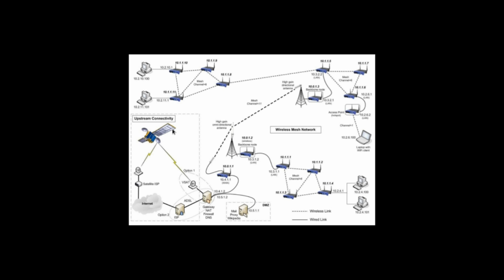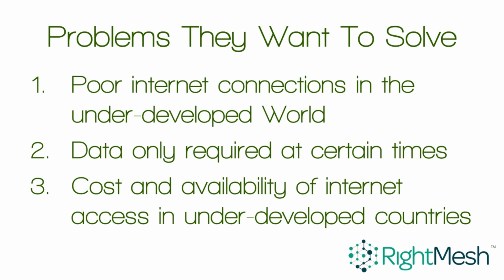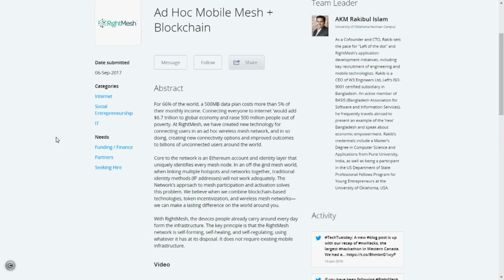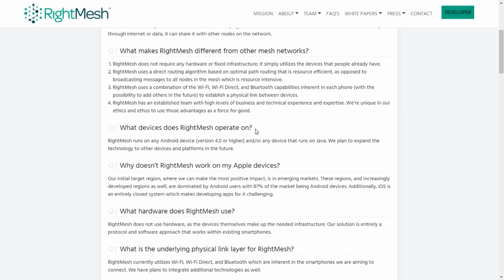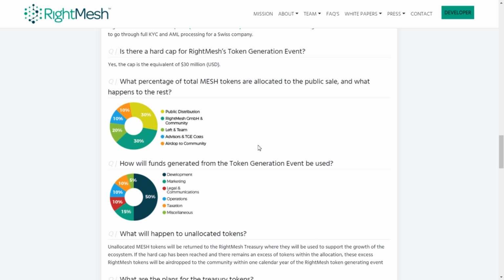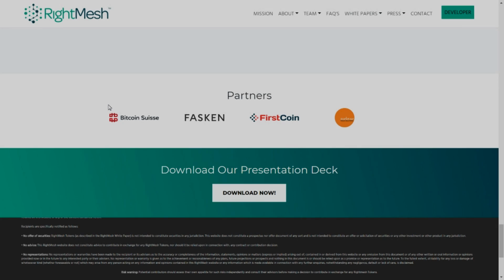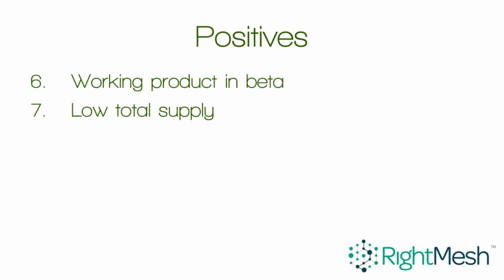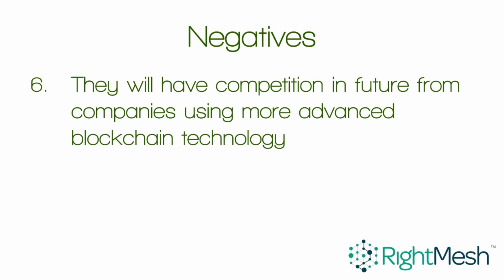RIGHTMESH ICO Review! Decentralised Blockchain Wireless Mesh Network!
17-01-18
Today I am looking through RightMesh ICO which intends to focus on developing and under-developed countries giving information, data and internet access to mobile device users with a tokenised mesh system on the blockchain. Find out whether I consider this ICO as a sound investment.

0:10 Intro
2:28 Competition
5:00 Problems They Solve
8:05 Aims
12:16 Market
14:43 Blockchain
16:55 Tech
20:45 Token Use
21:31 ICO Details
24:59 Bounty
25:29 Roadmap
27:18 Team
31:46 Partners
32:33 Community
33:33 Verdict

Decentralized Mobile Mesh Networking Platform Using Blockchain Technology and Tokenization.

It's early days but we are going to announce some major partnerships and team members in due course!

I was not paid or sponsored to do this video, this is my own opinion and as I am not a financial adviser, this video should not be taken as financial advice. Always invest at your own risk and never invest more than you can afford to lose.

BTC: 1J4ifExyozP66KPMMZApMWQLrxHrs3hEDJ
LTC: LhHuLC1AJCZGGbc6cL9wnJmqgBQNxLRiyU
ETH: 0x00a7c5e2f95B0d79d8F5FddFCa85dBBd098b8A9d